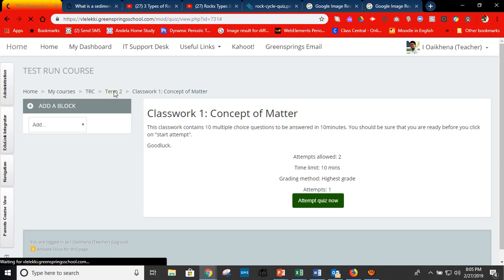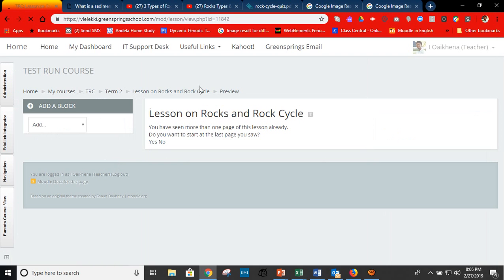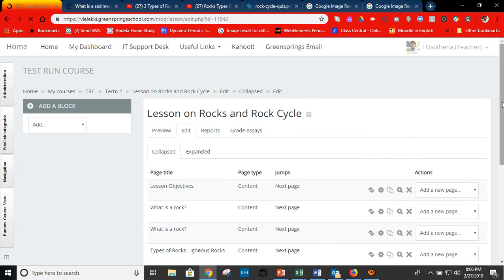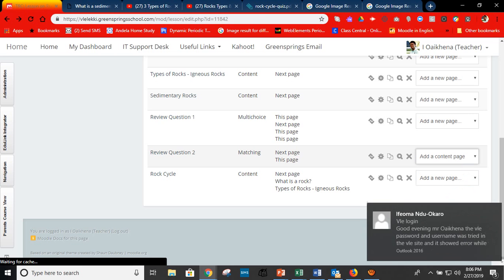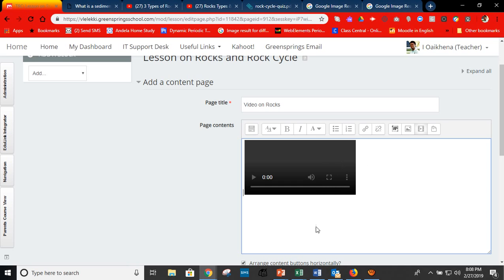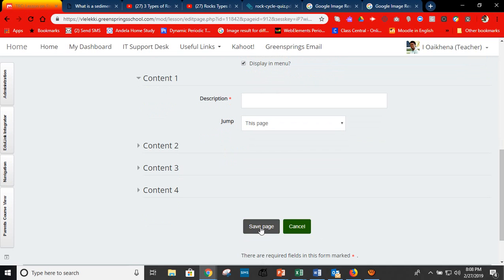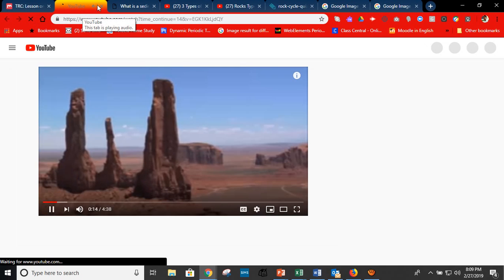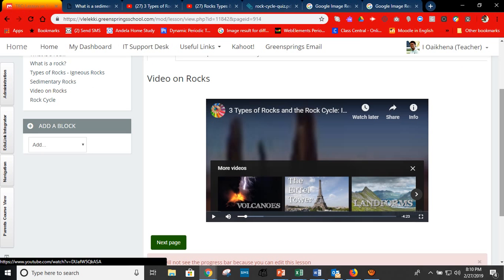Adding Videos to Lessons